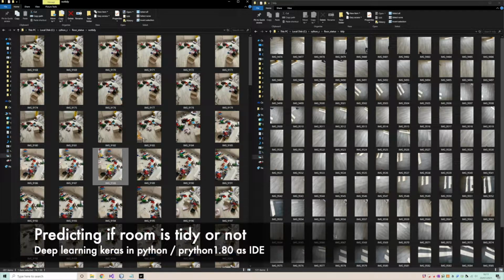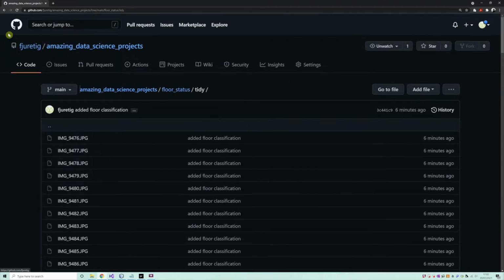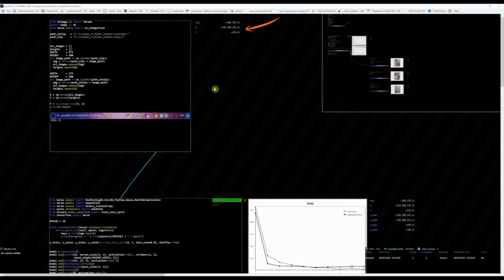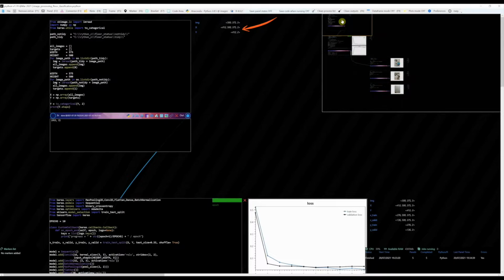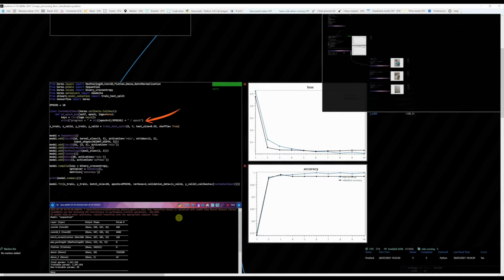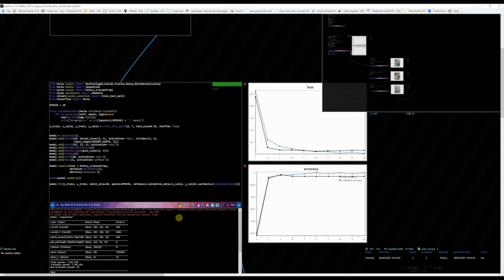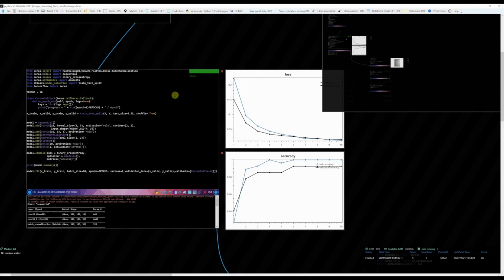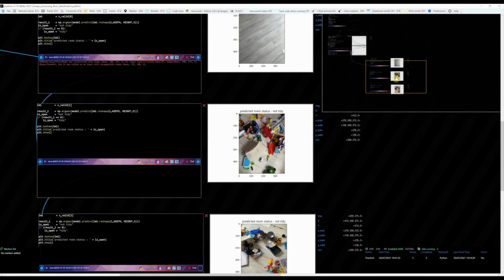Detecting if the floor is tidy or not using deep learning (Keras + python + prython IDE)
Here we use convolutional neural networks on a sample of 200 images taken  at my home. Roughly half of them show a floor not tidy and full of toys.

We will use Keras and tensorflow to predict those images.

and the code+data from the github repo indicated on the video